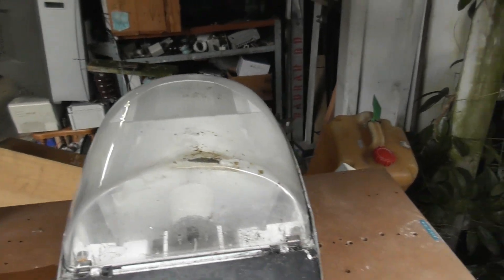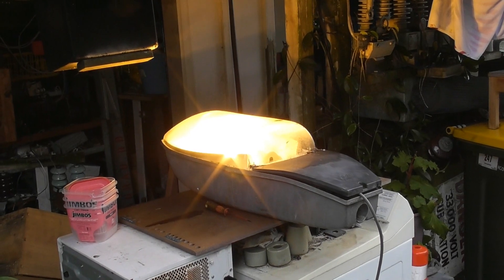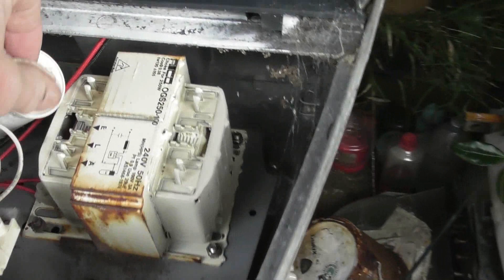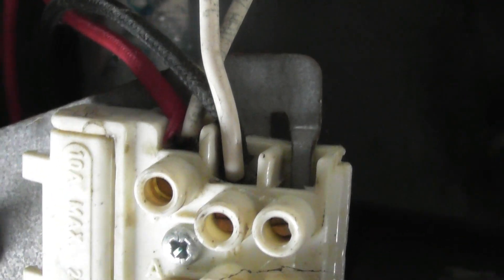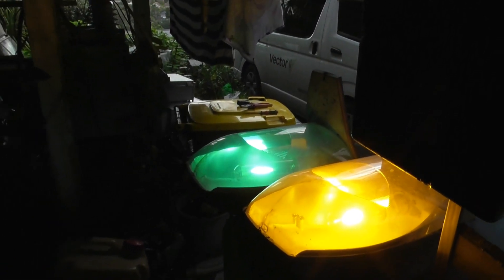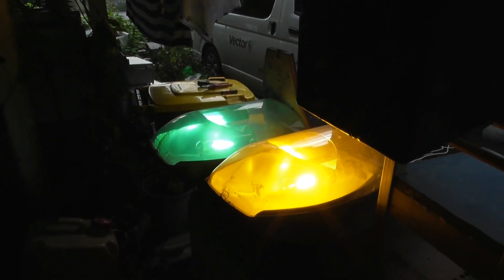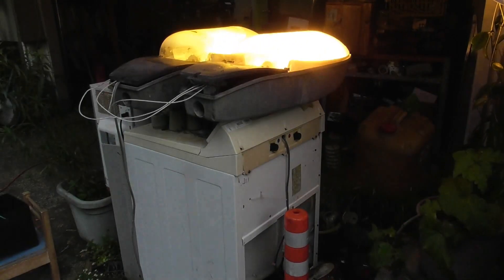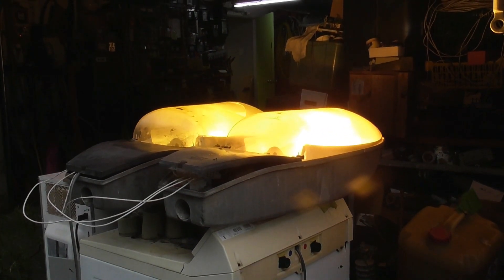Optispan SON lamp x 3 testing and run ups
Testing some salvaged Optispan SON streetlights from the skip.One 250 Watt has a cool green start up colour.Load tests done and some measurements as well2x250 and 1 x 100 Watt is 600 Watt lamp load.Total load around 680 Watts, including ballasts.